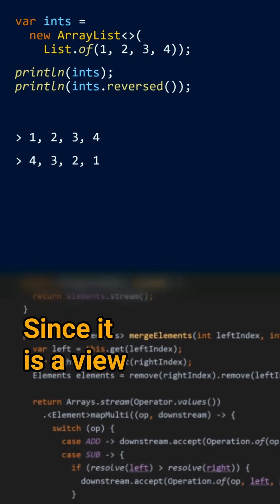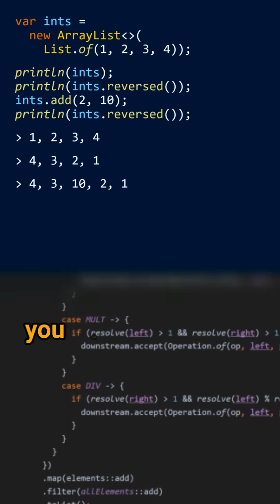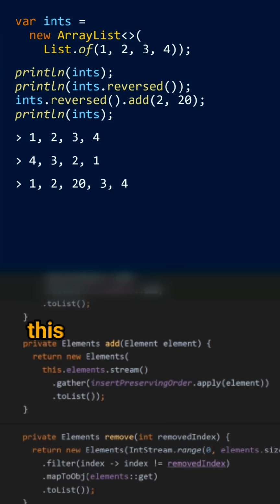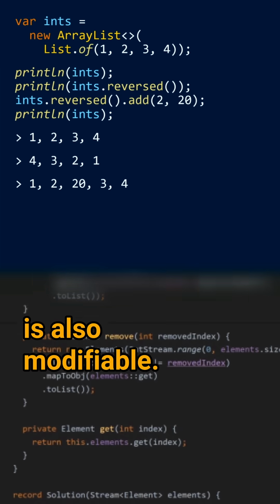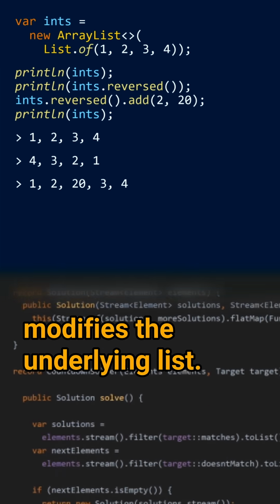What does the reversed method do?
Cracking the Java Coding Interview - Question 248: What does the reversed method do?